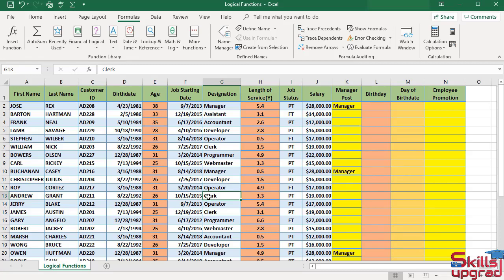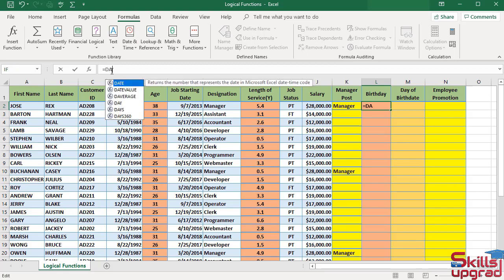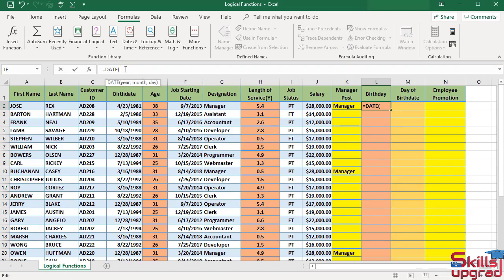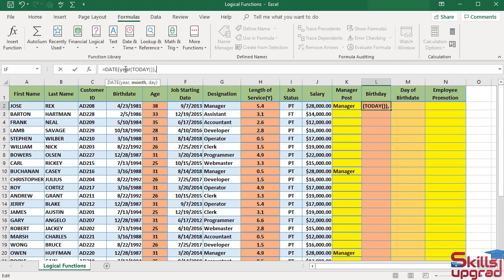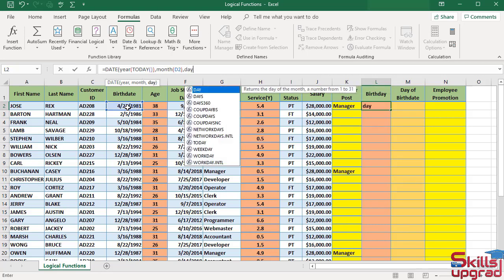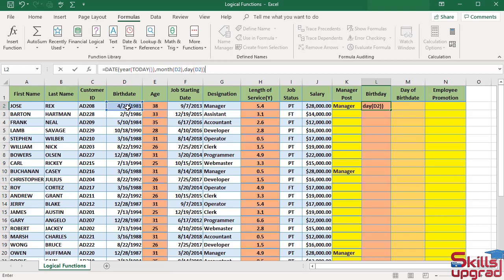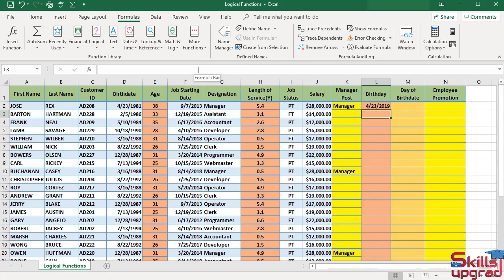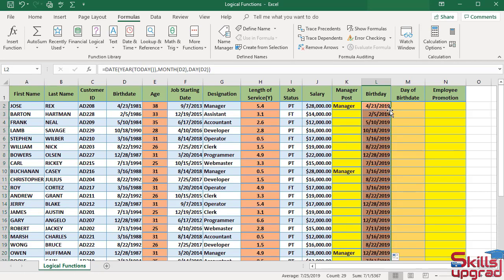MS Excel Beginners To Advanced Course | Determining Birthday of Employees by using MS Functions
1-      Introduction to Excel
2-      Formatting a Worksheet
3-      Saving and Printing a Workbook
4-      Calculations With Basic Formulas
5-      Calculations Excel Functions
6-      Project Calculations with Operators and Functions
7-      IF and VLOOKUP Functions
8-      Date and Time Functions in an Excel
9-      Logical Functions in an Excel
10-    Lookup and Reference Functions in an Excel
11-    Text Functions in an Excel
12-    Math and Trigonometry Functions in an Excel
13-    Statistical Functions in an Excel
14-    Engineering Functions in an Excel
15-    Information Functions in an Excel
16-    Database Functions in an Excel
17-    Financial Functions: Borrow Money to Bank
18-    Financial Functions: Invest Money in the Bank Saving Account
19-    Financial Functions: Build Future Income Statement of Company
20-    Financial Functions: Calculate Depreciation of an Asset of Company
21-    Financial Functions: Invest Money in Company
22-    Basic Financial Examples(Learn Use of Operators +,-,/,*)
23-    Adding Column and Pie Charts in an Excel worksheet
24-    Adding Line and Combination Charts in an Excel
25-    MS Excel Spark lines (Line, Column, Win or Loss) and Data Bars
26-    MS Excel Waterfall Chart, Funnel Chart and Map Chart
27-    MS Excel People Graph, Sunburst Chart, Tree map and Bubble Charts
28-    MS Excel Stocks and Geography, Progress Chart
29-    MS Excel Analyzing Sales Data in Pivot Tables and Pivot Charts
30-    Creating Excel Tables, PivotTables and Pivot Charts
31-    Data Validation and Inserting Comments
32-    Analyzing Data in the MS Excel Table
33-    Analyzing Data with MS Excel PivotTables
34-    Analyzing Data with Business Intelligence (Power Queries and Trendlines)
35-    Analyzing Data with Business Intelligence (Forecast Sheet)
36-    Analyzing Data with Business Intelligence (Power Pivot, Data Model & Power Map)
37-    Extracting Data from the Website(Power Query, Power Pivot, Pivot Table)
38-    Loading Website Data into Power Map(Power Query, Power Map)
39-    Extracting Data from the Website(Power Query, Pivot Table)
40-    Extracting Football Team Data from the Website(Power Query, Pivot Table)
41-    Analyzing Business Data by using What-If Analysis Tools(Goal Seek, Data Table)
42-    Analyzing Business Data by using What-If Analysis Tools(Scenario Manager)
43-    Analyzing Business Data with Solver
44-    Create and Publish Dashboard
45-    Dashboard Layout Design : Create Sales Dashboard
46-    Data Analysis in PivotTables (Creating Revenue Dashboard)
47-    Microsoft Power BI
48-    Bookmarks Pane and Selection Pane In MS Excel
49-    Editing and Visualizing Data In MS Excel
50-    Extracting Data from the Website In MS Excel
51-    Extracting Sales Data from the Website In MS Excel
52-    Microsoft Excel New Quick Measure(Calculations Without Dax)
53-    Microsoft Excel Custom Visuals
54-    Microsoft Excel VBAs And Macros